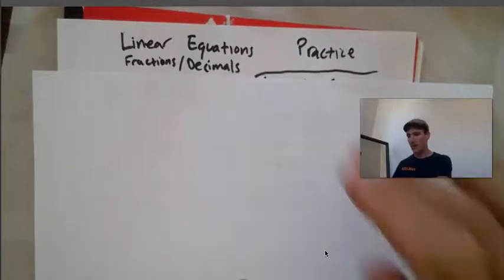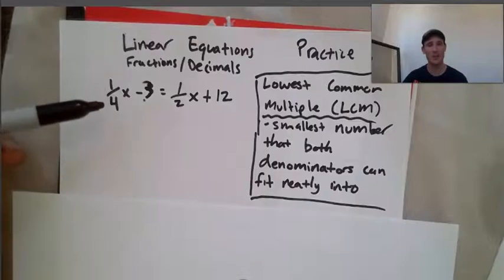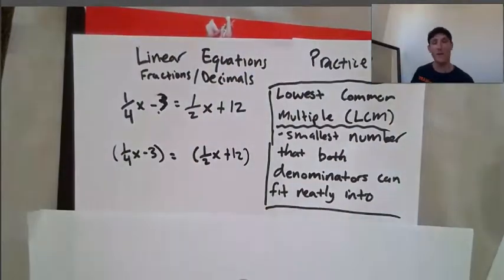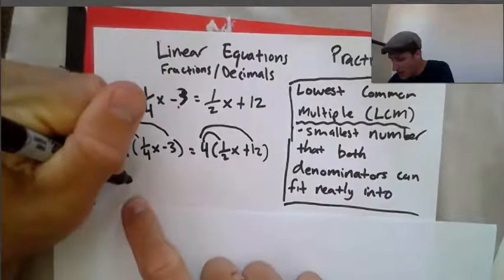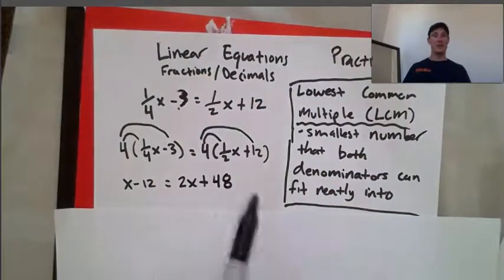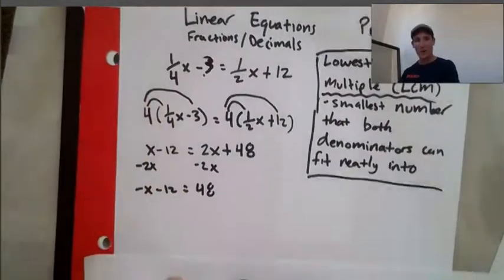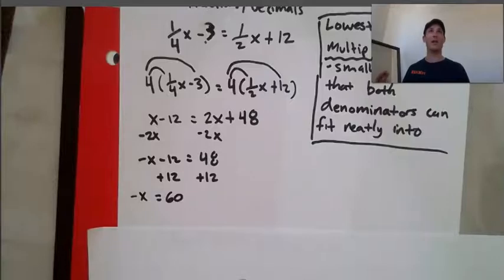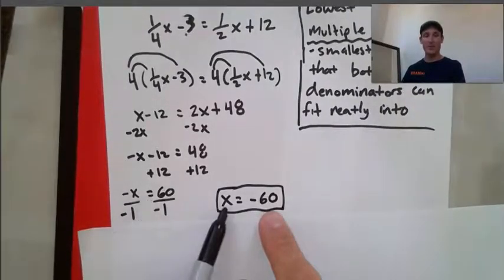Technique: Remove Fractions from Equation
Learn a trick to get rid of all those annoying fractions from your equations